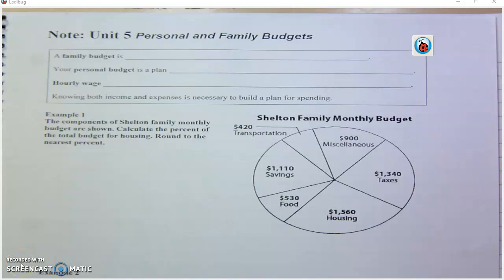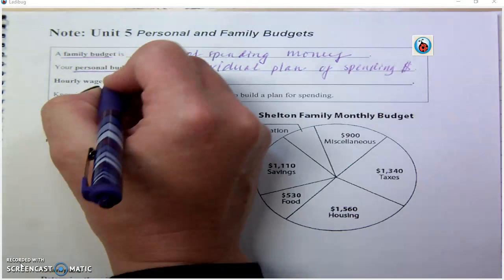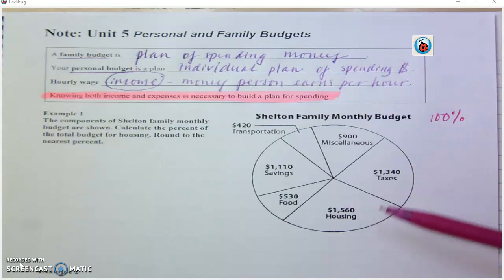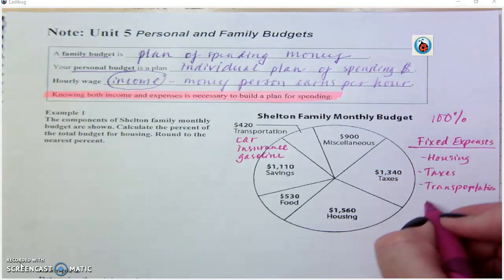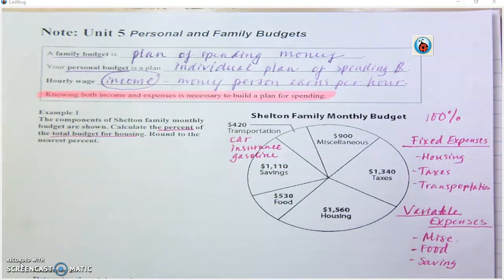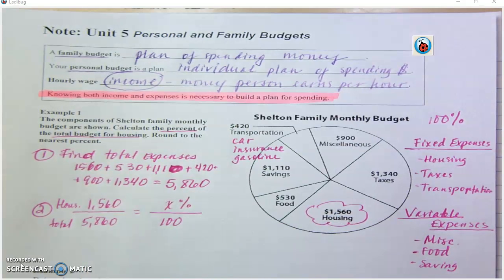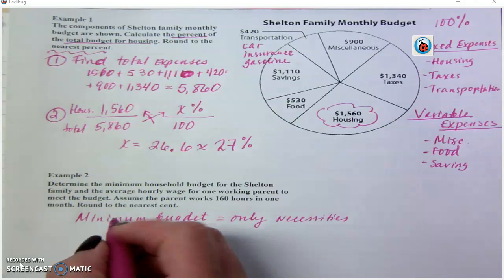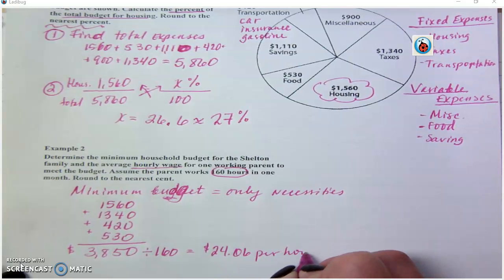Budgets and circle graphs